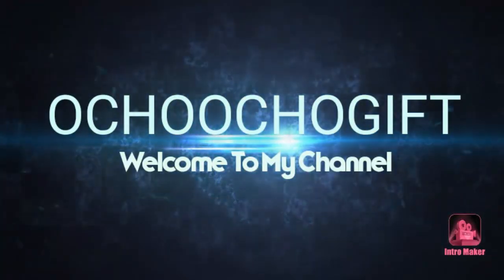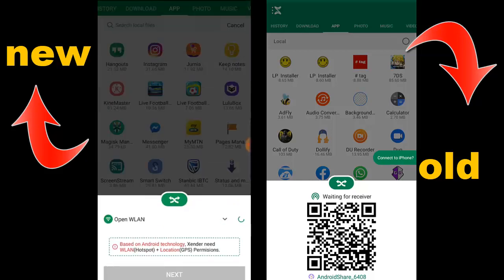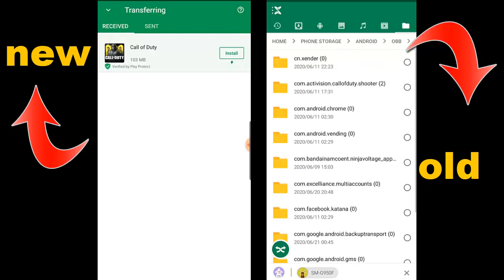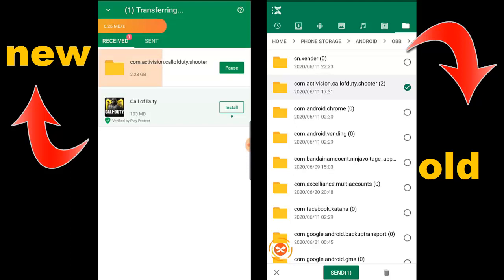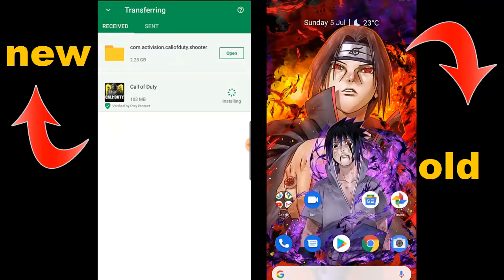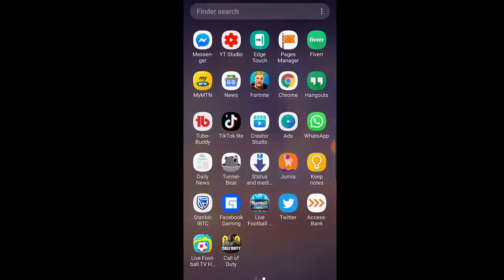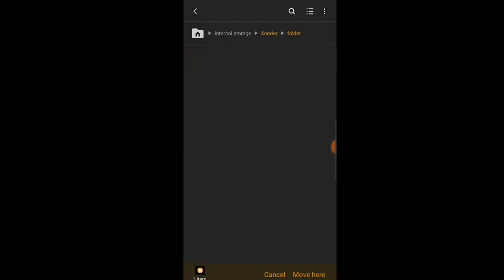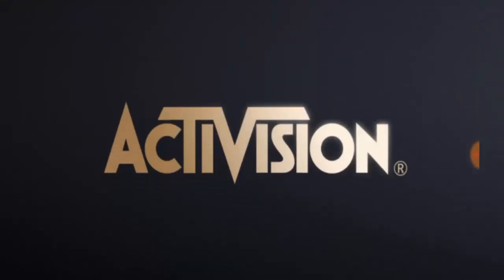How To Share Call Of Duty Mobile By Xender | How To Send COD Mobile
Share Call Of Duty Mobile  from phoe to phone By Xender with out download

Random Videos

► How To Unlock Ruin Tangled Web In Call Of Duty Mobile